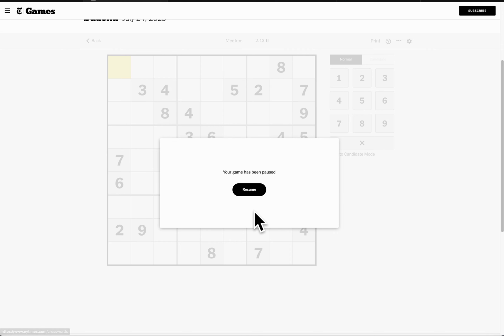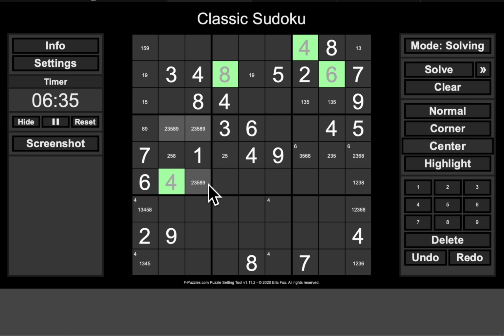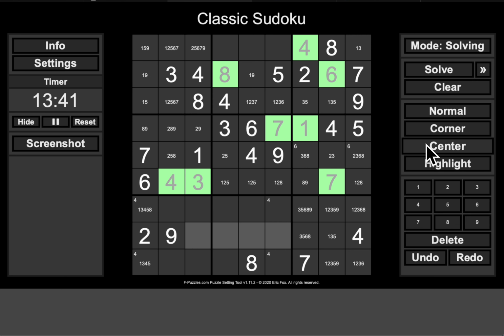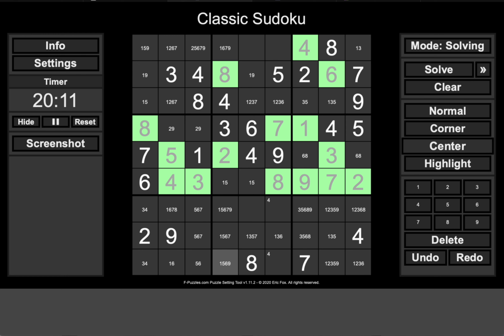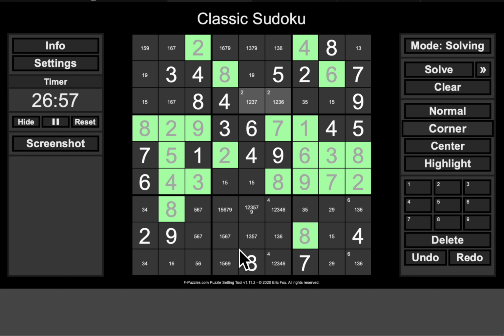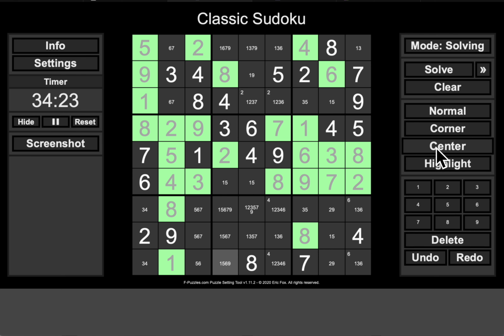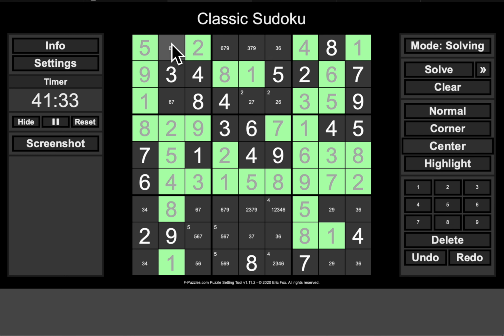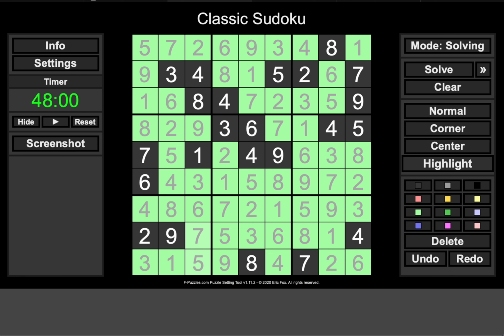Sudoku 2023 07 24 medium